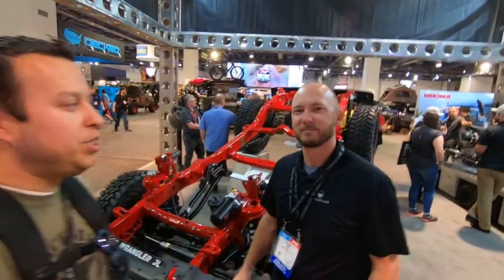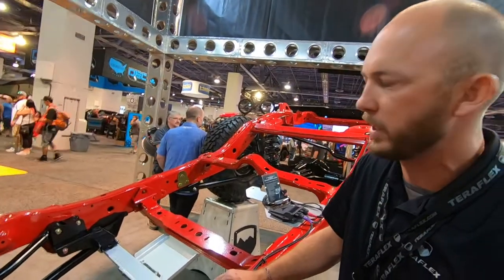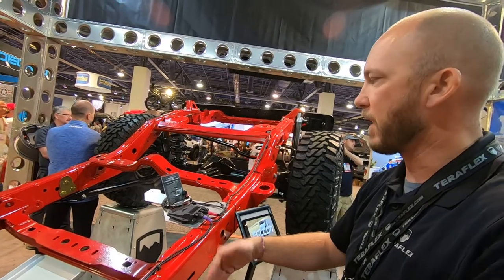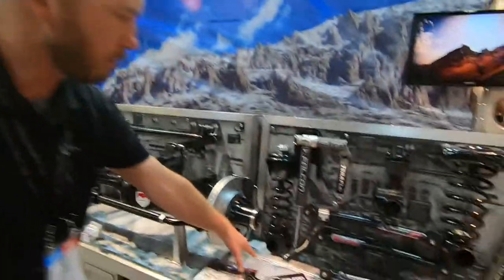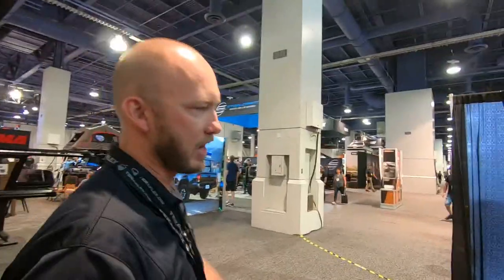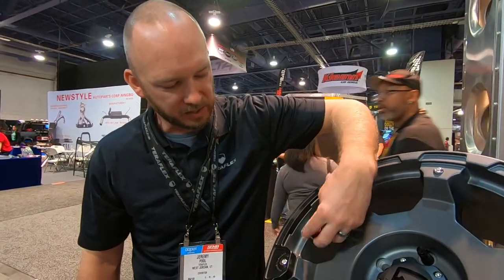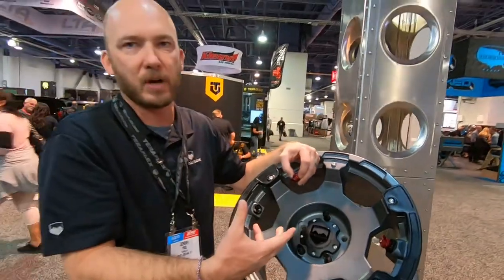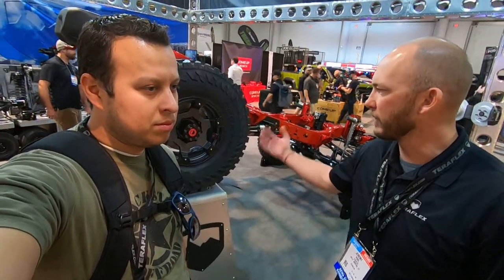Teraflex Short Arm VS Long Arm, 3.5 E-Adjustable Shocks, Delta Brakes, & Nomad Wheels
Teraflex definitely stood out at SEMA 2019 showing off their Jeep JL frame decked out with their long arm and short arm lift kit parts. Nice thing about their lift kits is they now have the option to add 3.5 Falcon E-Adjustable shocks. These shocks are adjusted manually and via a button you can press from the driver seat. They took it a step further and added bluetooth to these shocks that will give you the ability to automatically adjust the shocks based on the amount of G-force the shock receives -crazy!